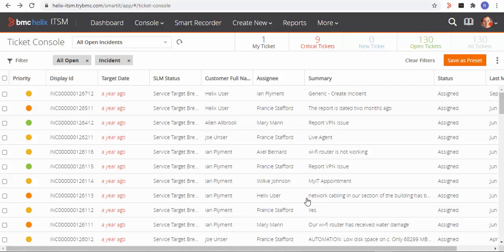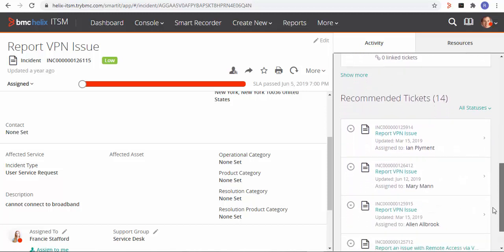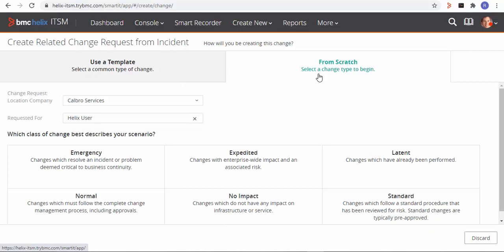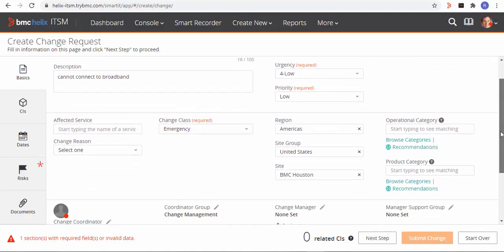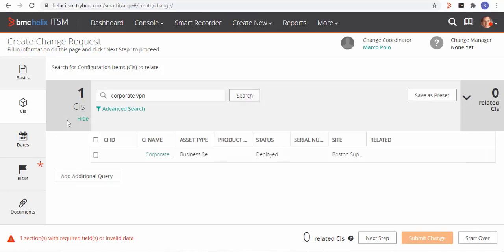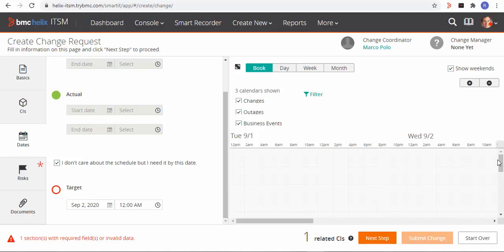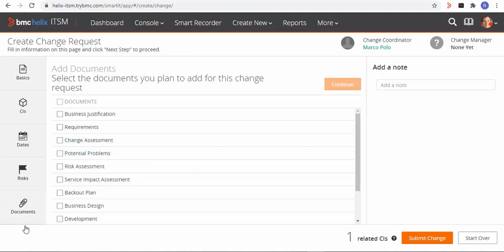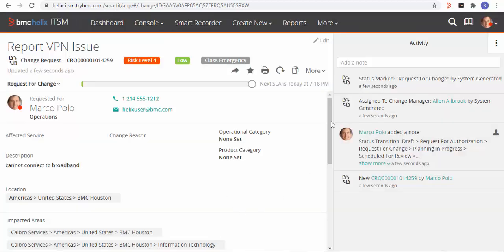BMC Helix ITSM - Change Management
Drive Smart Changes with  powerful change management engine embedded.